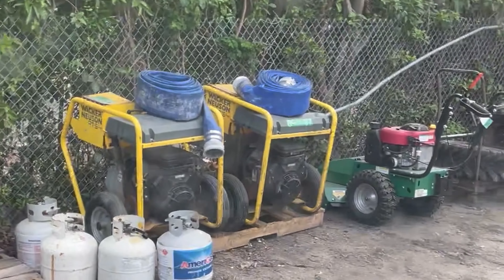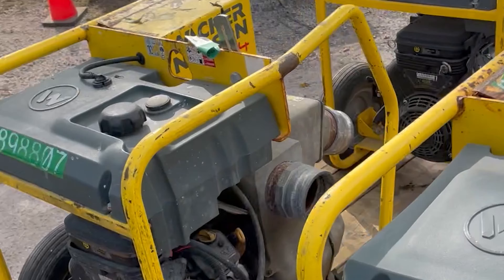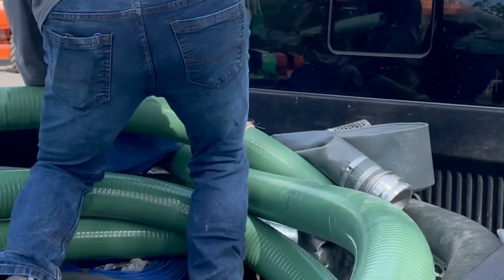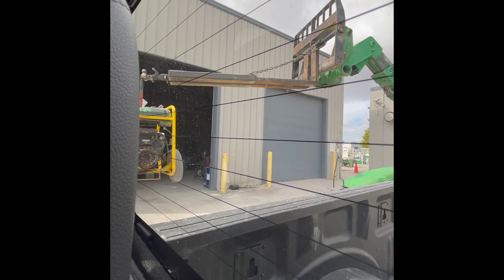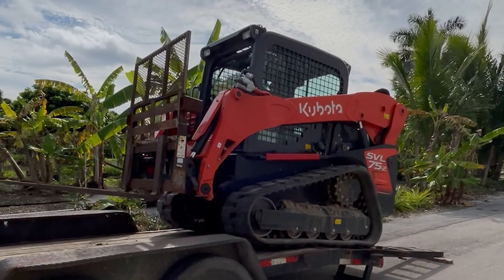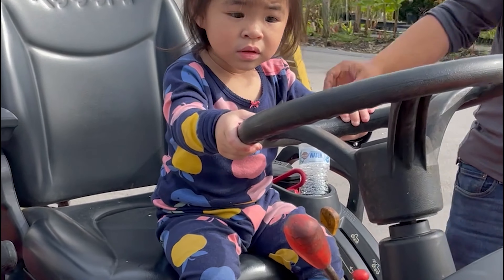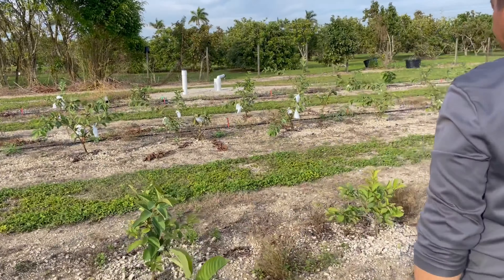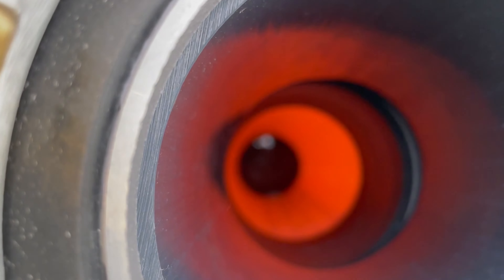2022 | S2 EP3 | Cold Weekend PT1 | Raw Edit | SpeedFarm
Raw Edit of Cold Front Weekend in Homestead. Pretty much BTS of the guys at work preparing for frost protection. If it gets too cold, all the crops die.